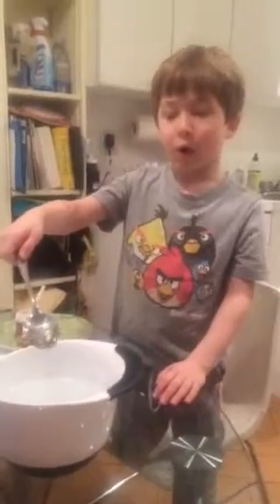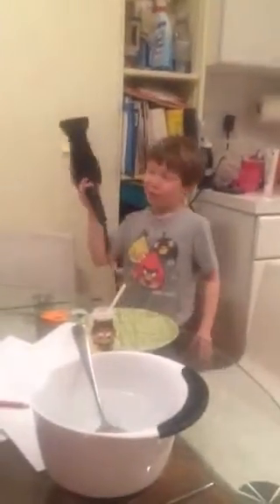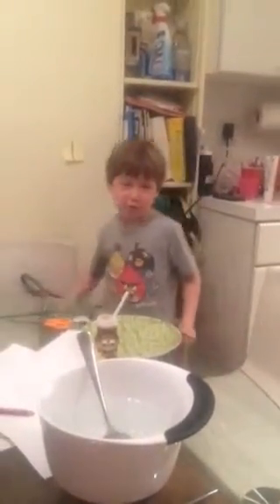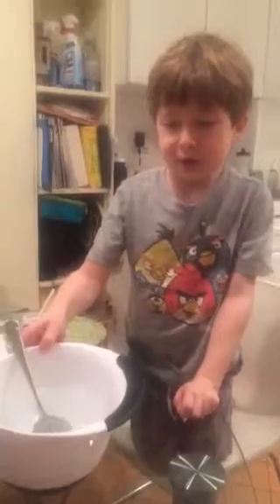Leo Teaches You How to Make Your Own Toilet Paper